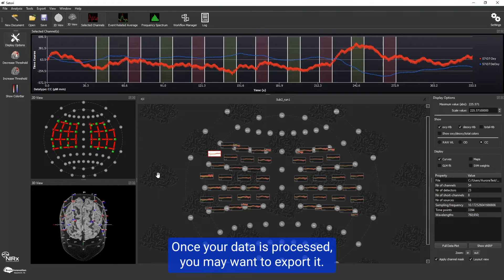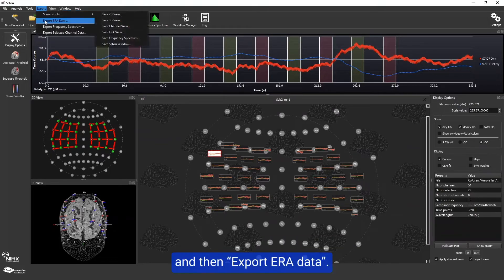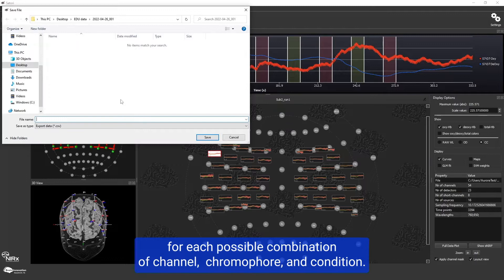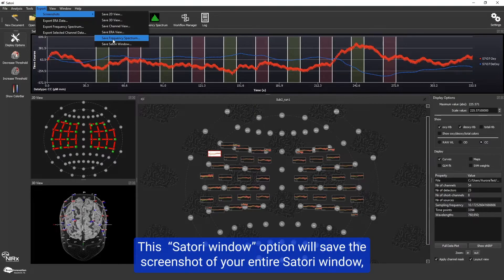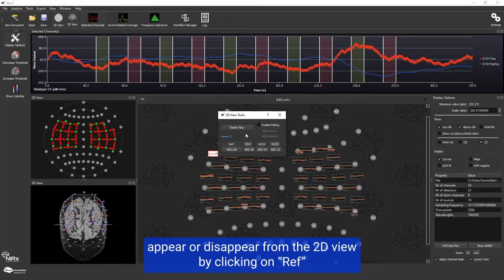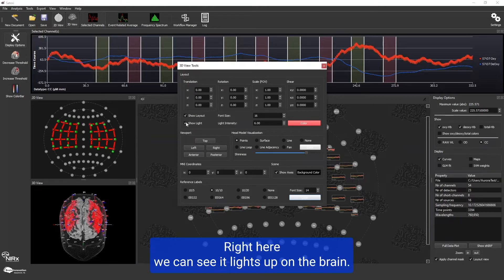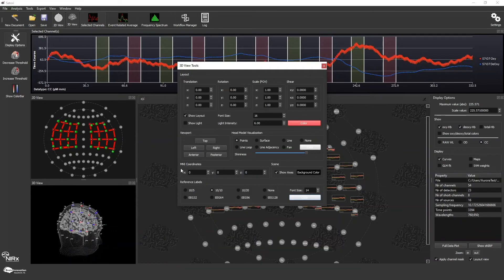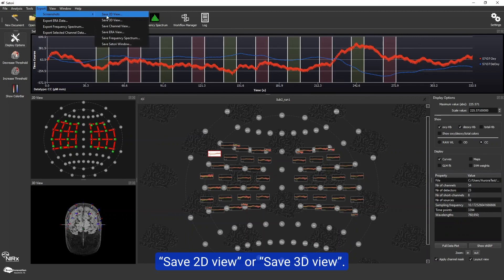Satori Tutorial Series - How to Export the Results